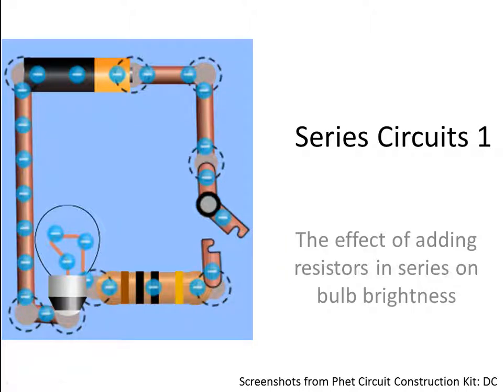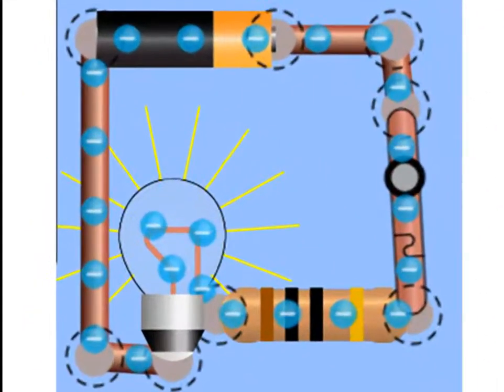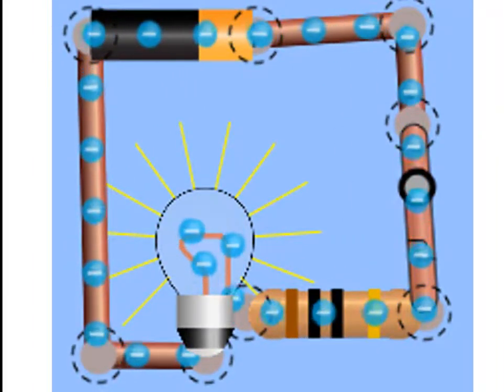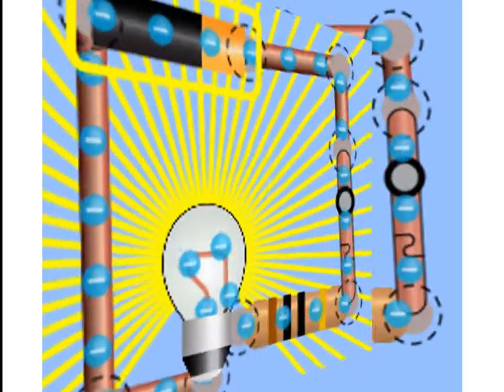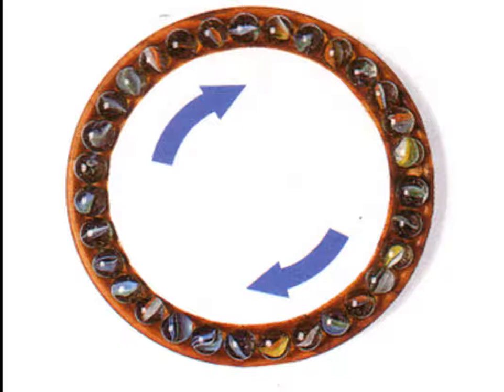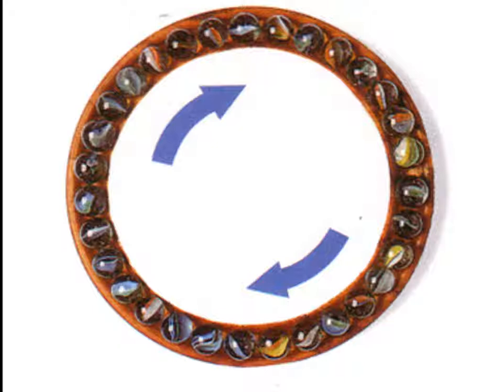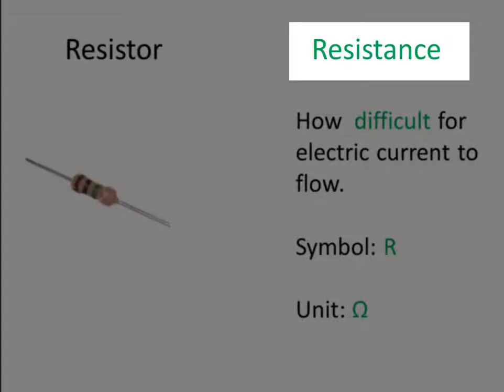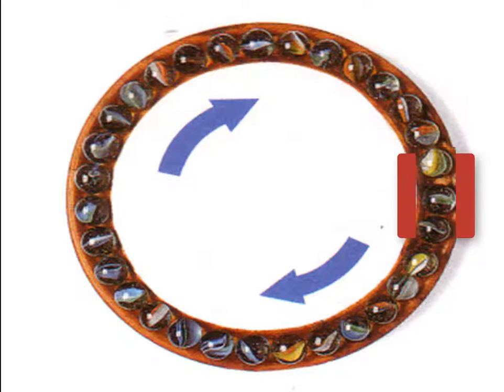Resistors and brightness | Terms